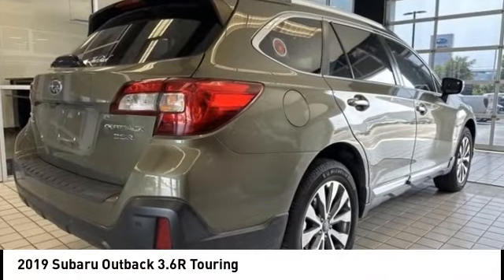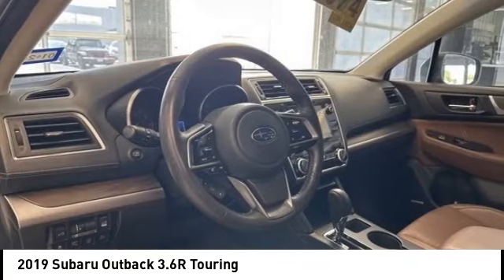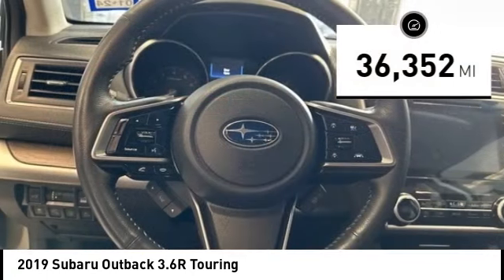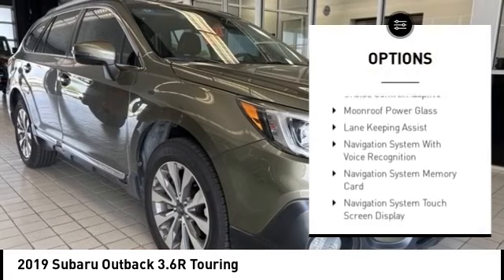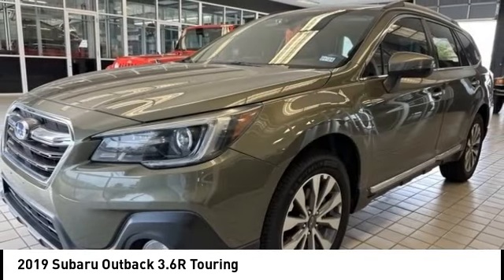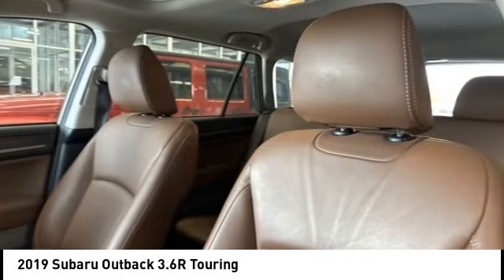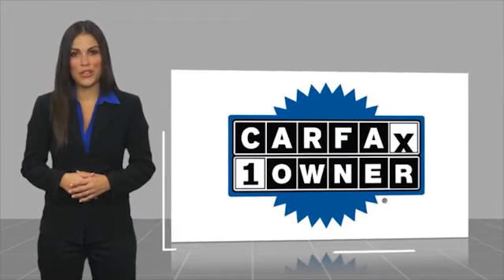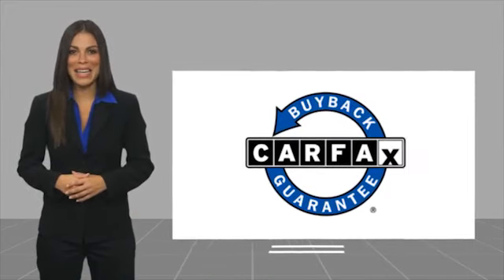2019 Subaru Outback S434506A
2019 Subaru Outback 3.6R Touring

Ewing Subaru
1555 Dallas Parkway

2019 Subaru Outback 3.6R All-Weather Floor Liners, harman/kardon Surround Sound Speaker System, Memory seat, Navigation System, Popular Package 3A, Power Liftgate, Power moonroof, Radio: Subaru STARLINK 8.0 Multimedia Nav System, Rear Seat Back Protector, Smartphone Integration, Standard Model, STARLINK/Apple CarPlay/Android Auto, Steering wheel mounted audio controls, Thule Crossbar Set - Touring, Vehicle Information Display. Recent Arrival! CARFAX One-Owner. Clean CARFAX. Odometer is 4851 miles below market average! Wilderness Green Metallic 4D Sport Utility 3.6L Boxer H6 DOHC 24V CVT Lineartronic AWD The PRICE you see, is the PRICE you pay! Does not include state applicable $150 doc fee, tax, title, license & registration. We offer several online shopping tools & technology that enable our customers to complete the purchase process without visiting the dealership. You can value your trade, apply for financing, get accurate payment estimates and more by contacting us today! We even offer a Touch-Less vehicle delivery option for your convenience. Many of our customers have already taken advantage of these options, and they remain available during this time. We are located at our all new location @ 1555 Dallas Parkway, Plano, TX 75093. Come see our brand new facilities! Apply online to get the process started before you come in. We offer free airport pickup. We can help facilitate low cost shipping directly to your door. Call for an estimate at (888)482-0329. Come see how easy it is to do business with the Ewing Automotive Group. Awards: * ALG Residual Value Awards, Residual Value Awards * 2019 KBB.com 10 Most Comfortable Cars Under $30,000 * 2019 KBB.com 10 Best All-Wheel-Drive Vehicles Under $30,000 * 2019 KBB.com Best Resale Value Awards * 2019 KBB.com 5-Year Cost to Own Awards * 2019 KBB.com Brand Image Awards Please note dealer delivery to customer locati